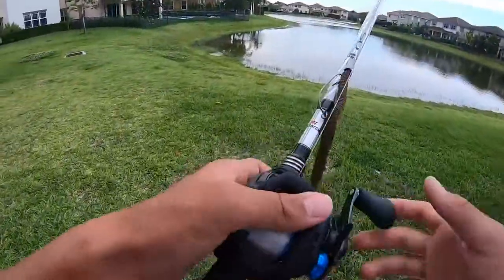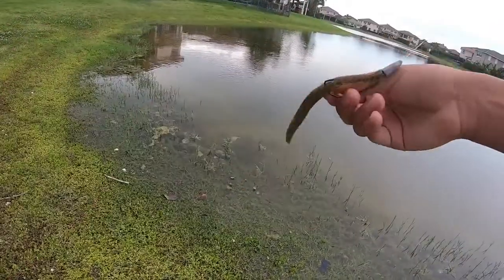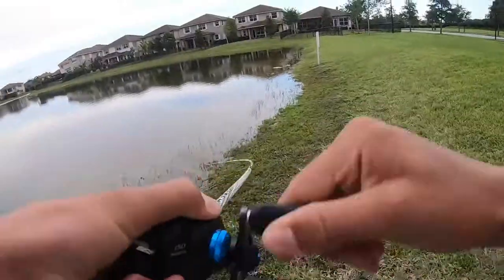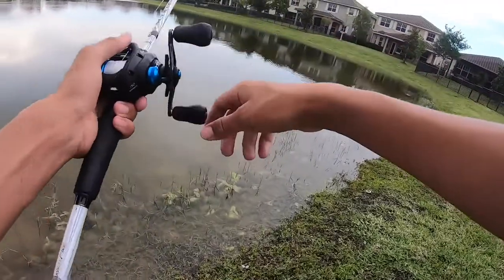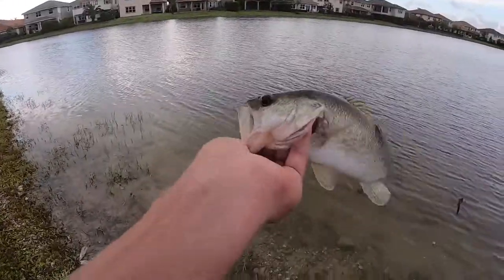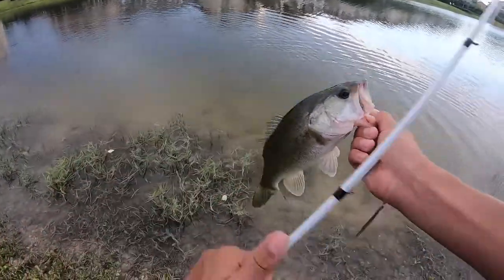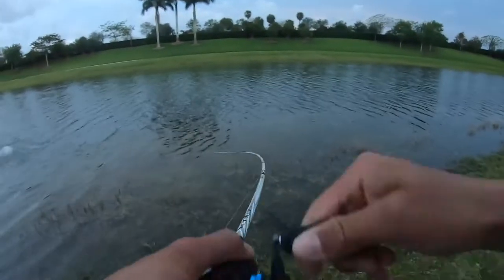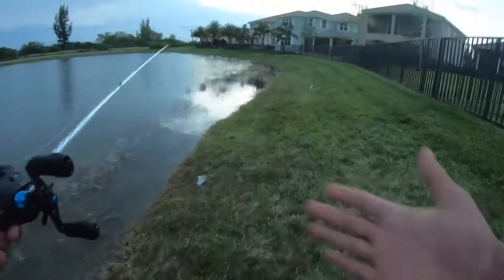Fishing Skill- Fishing with the Shimano SLX for the FIRST time!!!